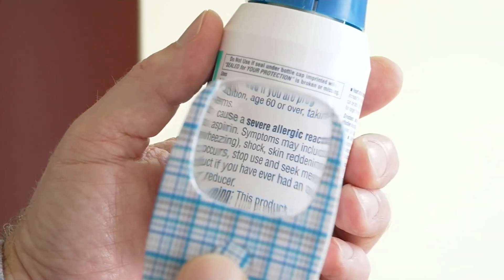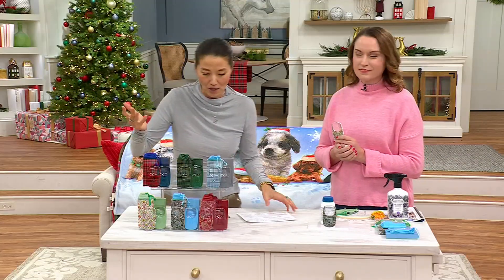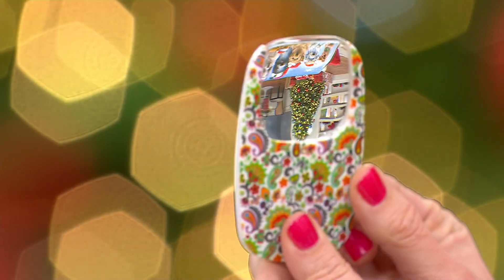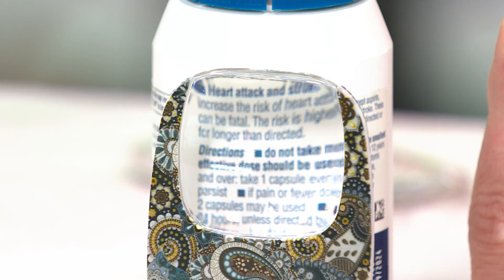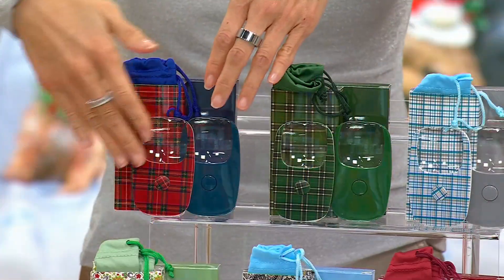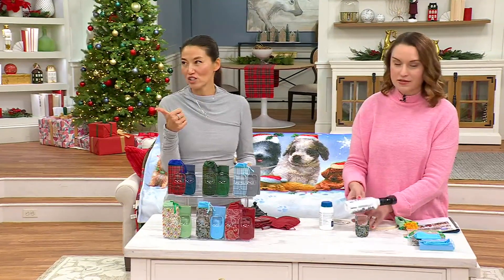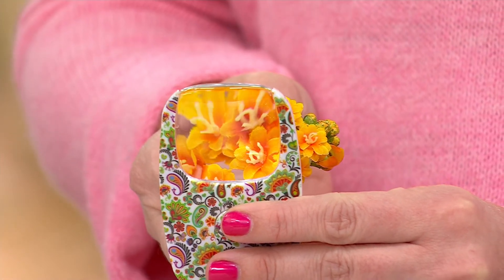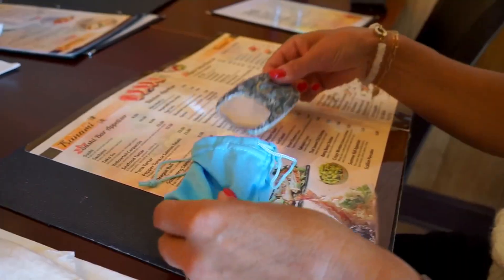SecureBrite S/6 Compact Magnifiers w/ LED Light, Pouch &amp; Giftbox on QVC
SecureBrite S/6 Compact Magnifiers w/ LED Light, Pouch &amp; Giftbox

Struggling to read the small print of your paperbacks, manuals, menus, maps, and more? Keep a compact magnifier on hand and you'll always have a better view. Boasting more than 3X magnification with a convenient LED light and travel-friendly pouch, this set of six with gift boxes makes it easy to share this practical pick-up with friends and family. From SecureBrite.